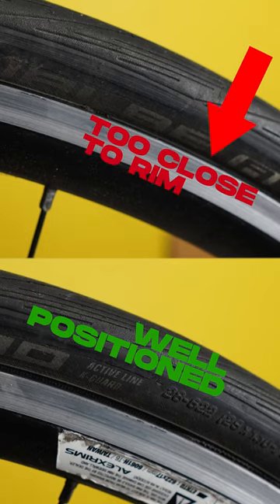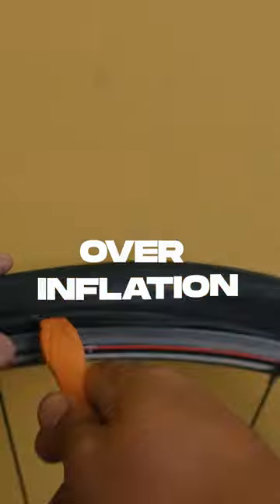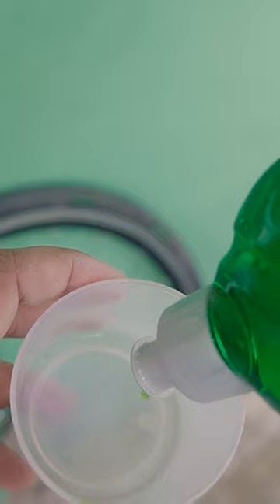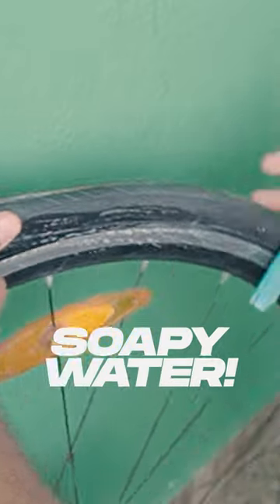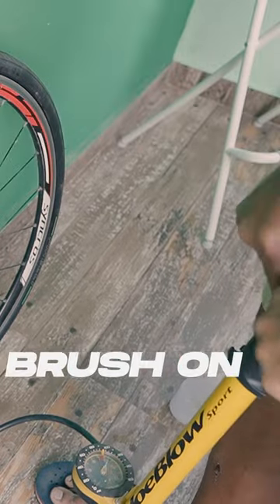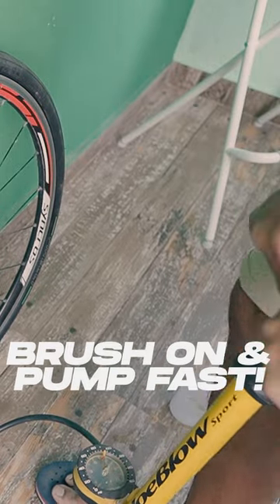How to Fix a Wobbly Bicycle Tyre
You've managed to get a tire on, it has seated well, but your tire is still bumpy or lumpy! There are many ways to fix this, but the ultimately solution is ... soapy water! Dabbing it on around the entire bead on both sides is the way to go, and if you have fat fingers like me, using a brush helps.

Some of the simpler solutions are - using a correctly sized tube, checking to see that it's correctly inserted, massaging the tyre as it's being pumped up, over inflating or well, instantly inflating the tyre with a tubeless pump.